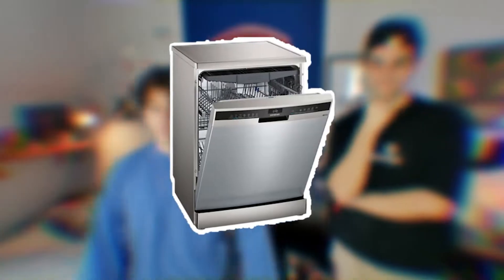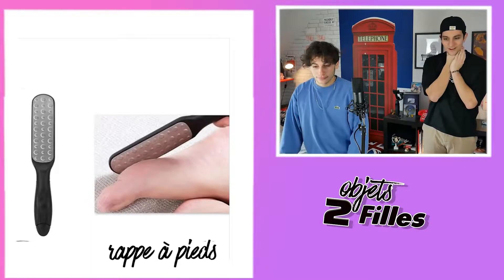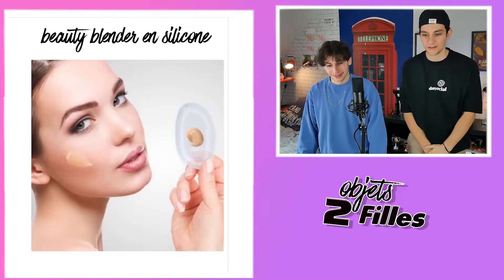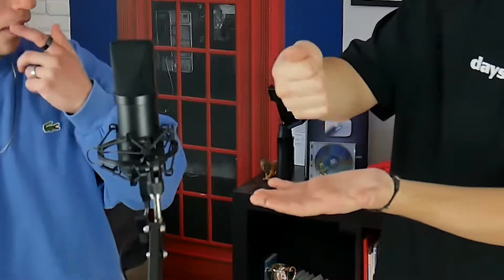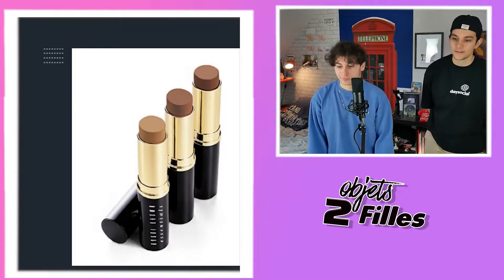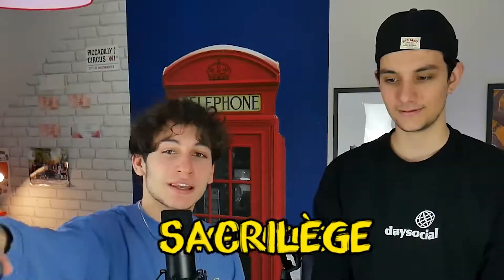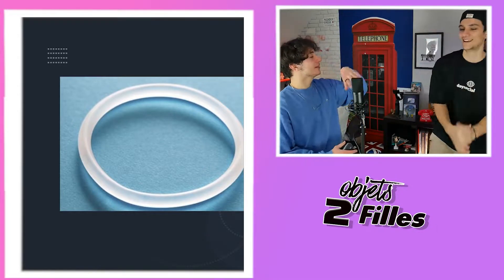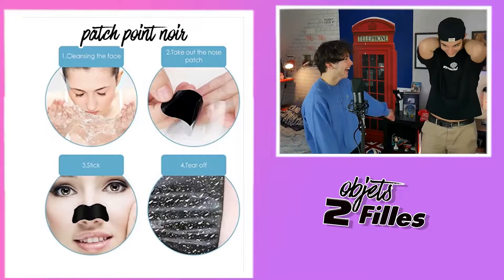ON DÉCOUVRE DES OBJETS DE FILLES 2 ! Incroyable découverte !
Courte vidéo pour vous divertir un maximum en peu de temps 💪

Retrouvez-nous sur Instagram pour suivre nos avancées de vidéos !

Une vidéo oû l'on découvre des objets du quotidien des femmes et nous devons savoir à quoi servent ces objets ;)

Nouvelle vidéo où avec Baptiste, ou l'on découvre des objets de meufs, un délire on comprend rien !

Merci de nous suivre dans cette aventure, on essaie toujours de faire passer de la bonne humeur à chaque vidéo et on espère que cela fonctionne.

N’hésitez pas à partager ma chaîne, je fais des vidéos, car j’adore faire du montage vidéo et de créer du contenu divertissant 💪

Hey bienvenue sur ma chaîne je poste assez régulièrement des vidéos de jeux de divertissement et aussi quelque vidéo de pianos donc n'hésitez à me faire savoir si vous aimez ce genre de vidéo assez chill :)
Bon visionnage :)